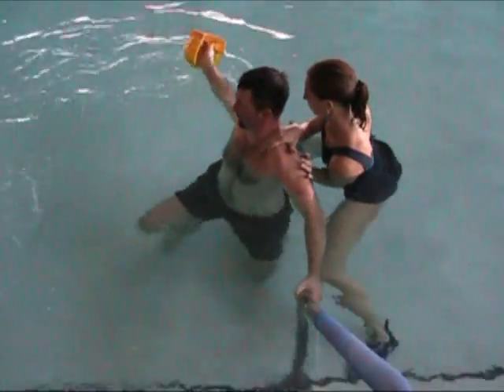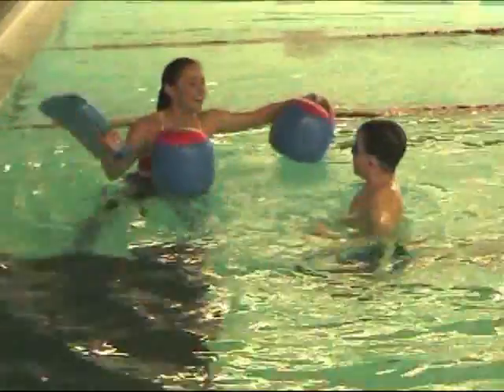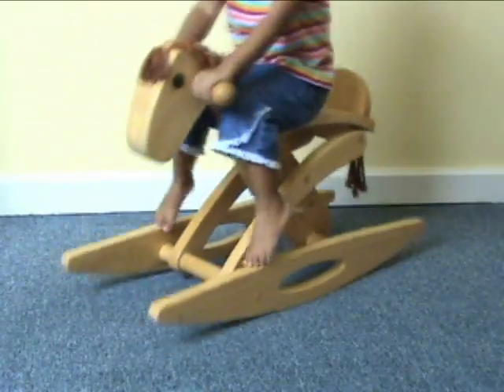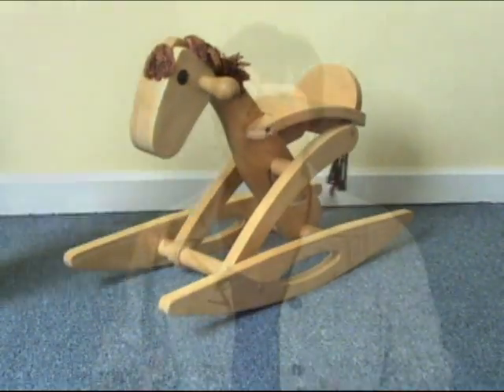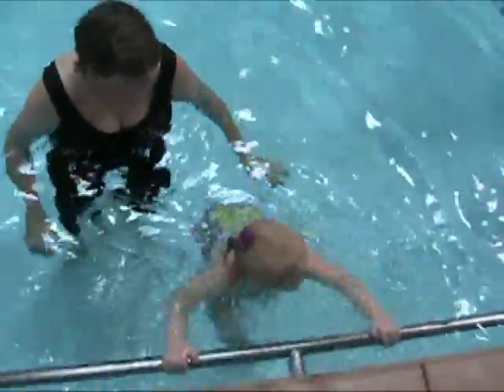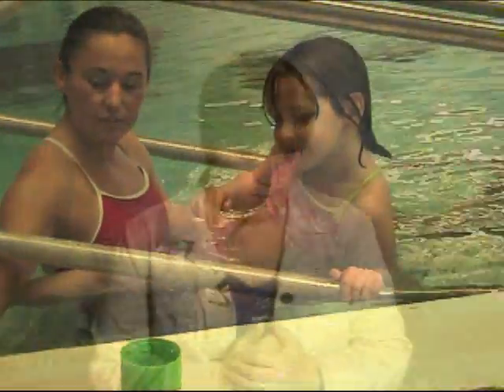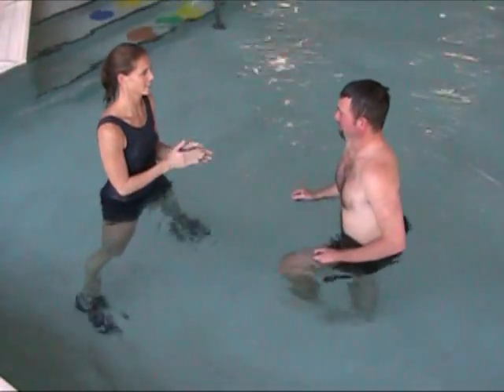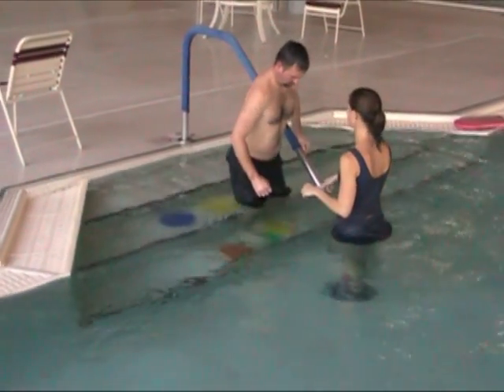Aquatic Therapy Boot Camp Sampler (Aquatic Therapy University)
This is a 10-minute sampler from our Aquatic Therapy Boot Camp distance-learning module, ATU's most popular DVD. The full 4.0 hour course is designed to serve as a fast-paced, introduction to aquatic therapy fundamentals and is strongly recommended for all ATU students, especially those with less than 1 year of aquatic experience. It is often used as a distance learning module for individuals looking for greater support for "why water works" or for facilities looking for extra CEU hours for their whole staff.

Special thanks to ATU instructors Kim Gordon, MPT (Active PT), Kiki Dickinson, MPT (Avanti Center), and Jennifer Tvrdy, OTD/R (Therapy Junction) for their demonstrations.

Aquatic Therapy University offers post-graduate studies in aquatic therapy for PTs, OTs, SLPs, ATCs and other aquatic therapy providers. Our main campus offers between 6-12 classes each year and is located in Minneapolis, MN. We also offer over 30 off-site classes (known as "polyclinics") across the globe each year. To see our schedule or to find out more about ATU credentialing of aquatic therapy providers, go or call .